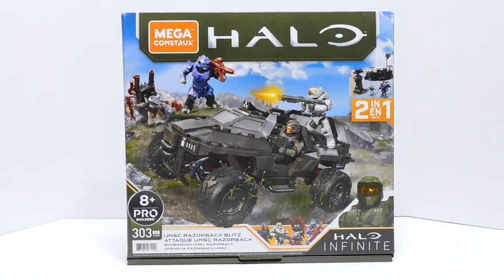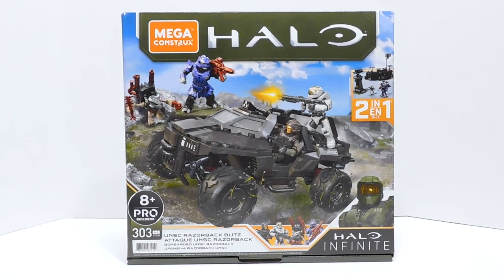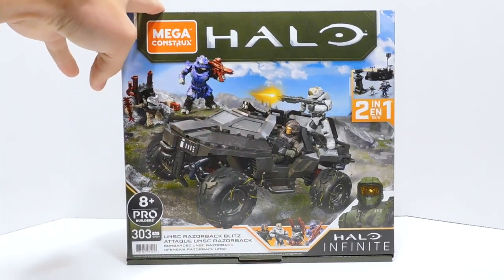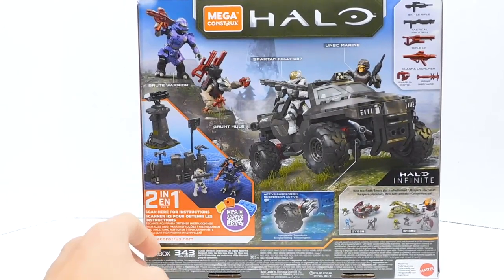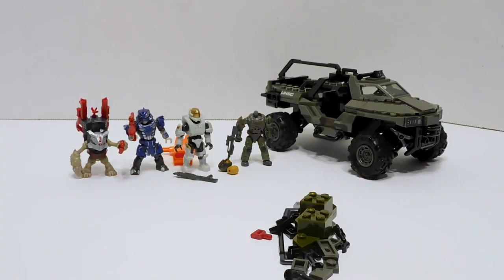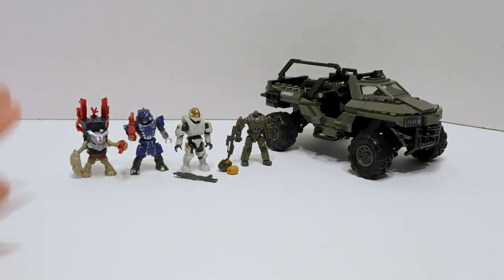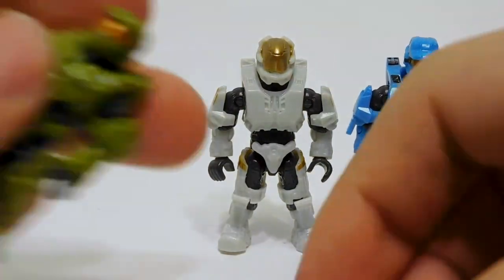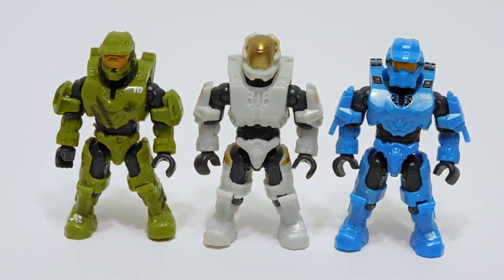Mega Construx Halo Infinite UNSC Razorback Unboxing Review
In this video, I review the new Mega Construx Halo Infinite UNSC Razorback Blitz. A set with massive potential that gets derailed by some MAJOR quality control problems.